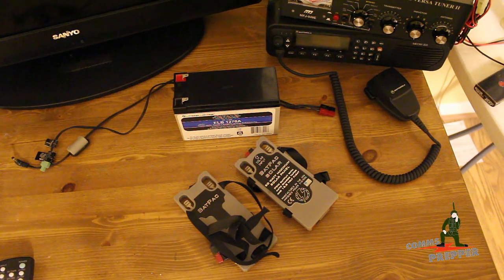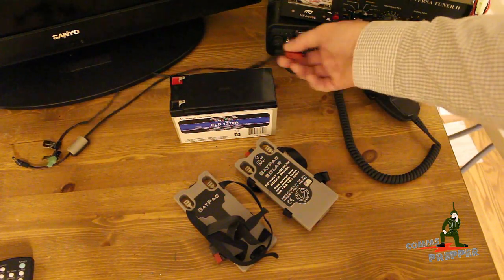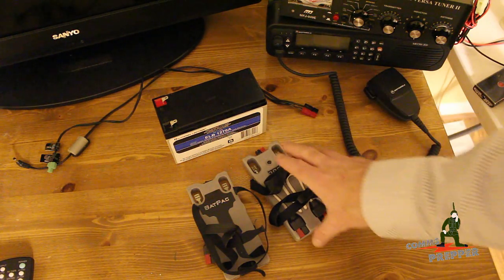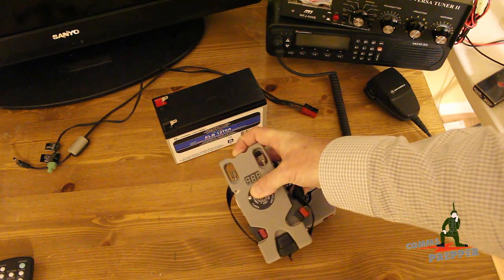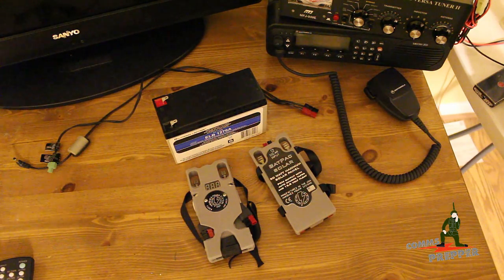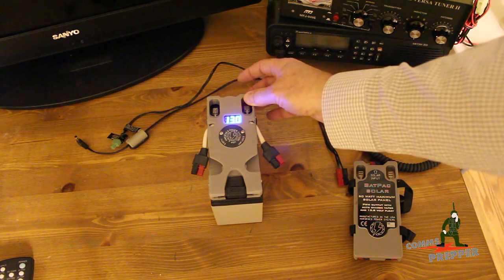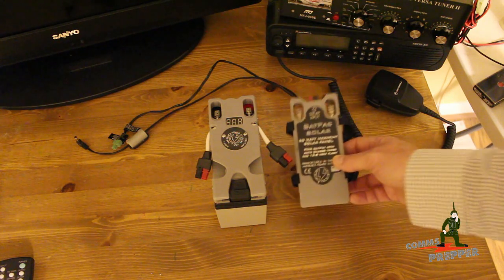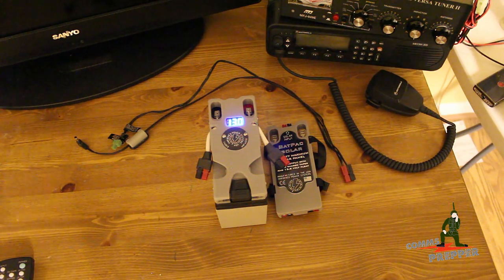Hardened Power Systems' BATPAC units